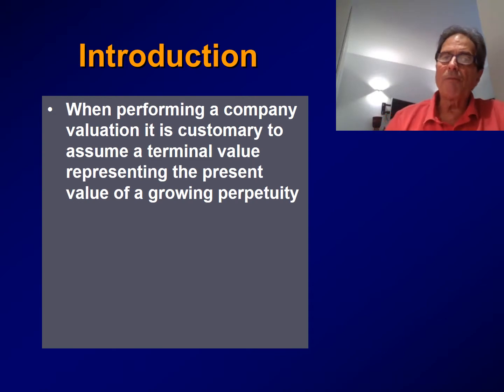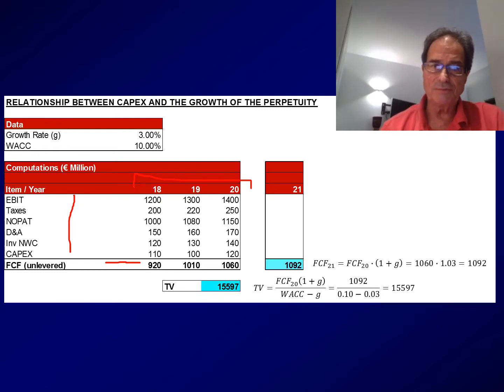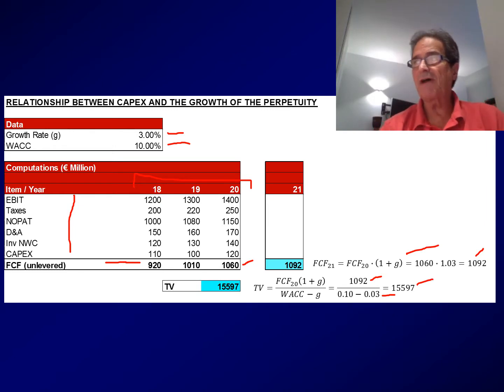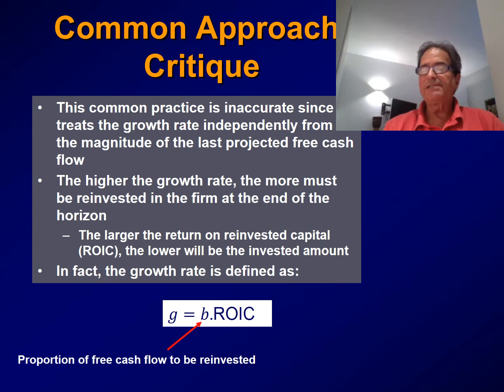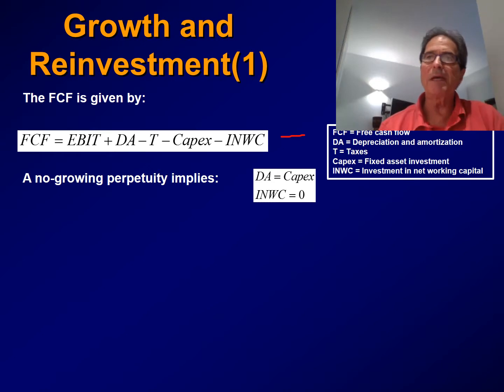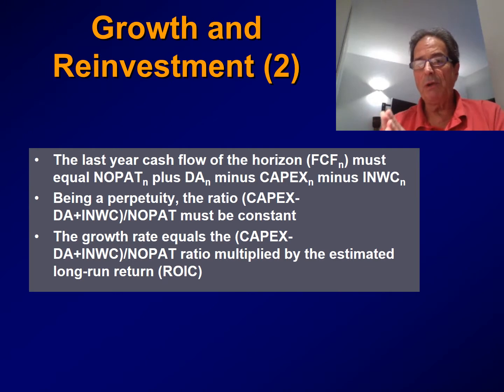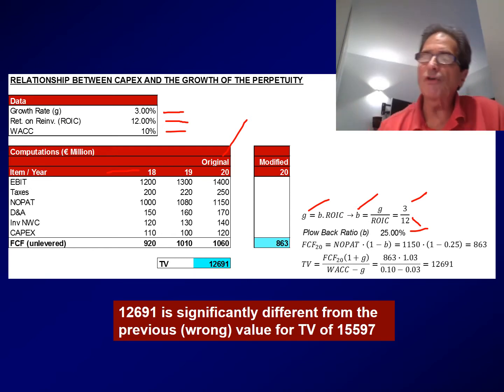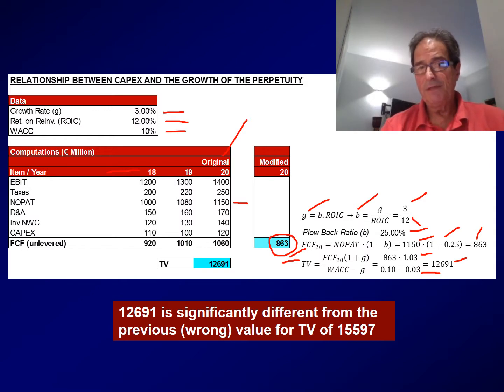(1) TERMINAL VALUE, GROWTH AND REINVESTMENT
The relationship between the last cash flow of the projection and the terminal value perpetuity.